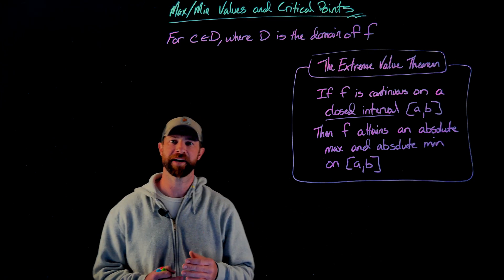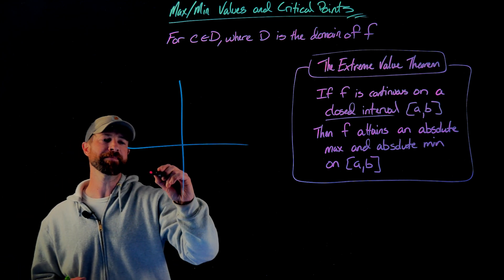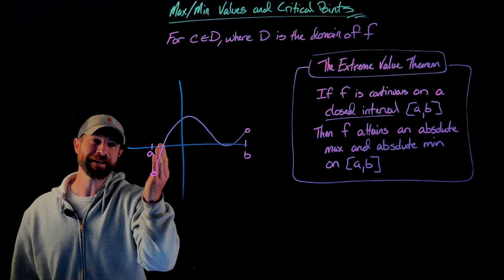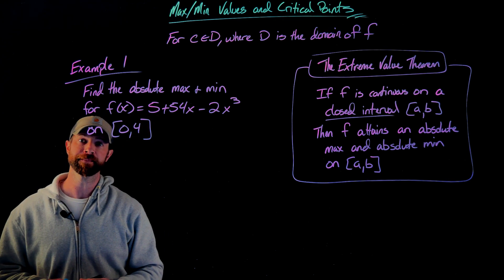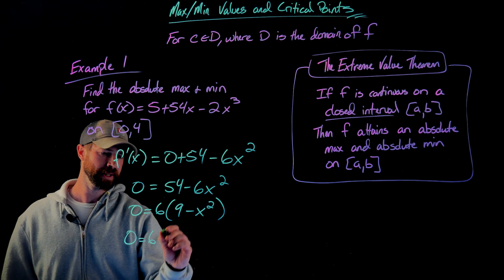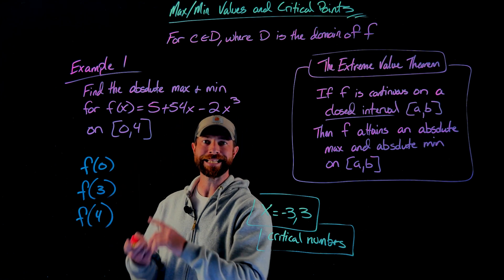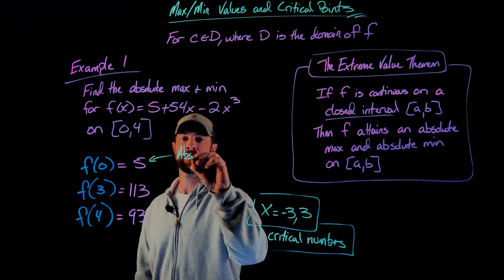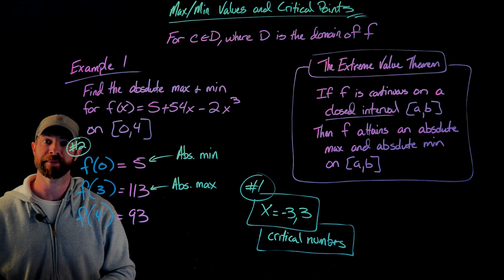Extreme Value Theorem